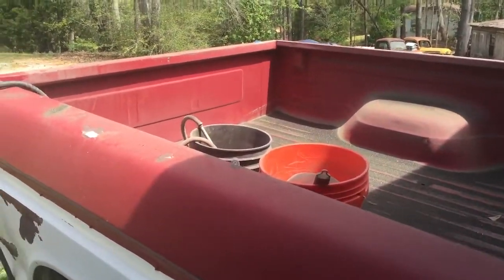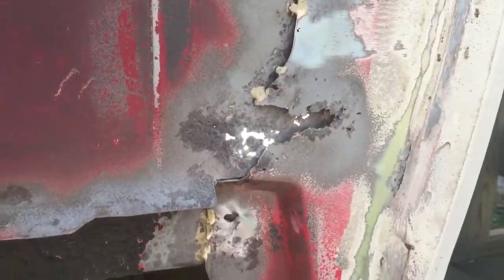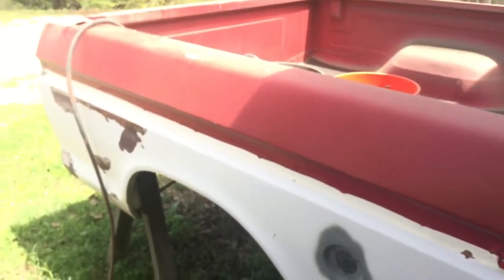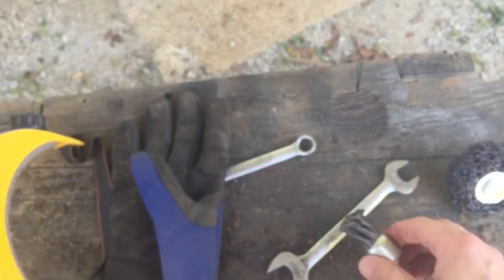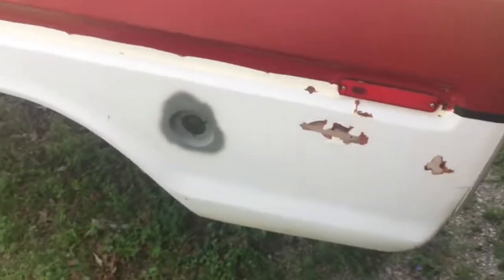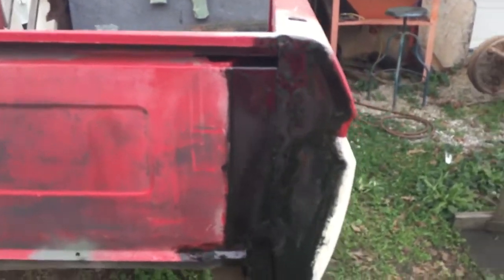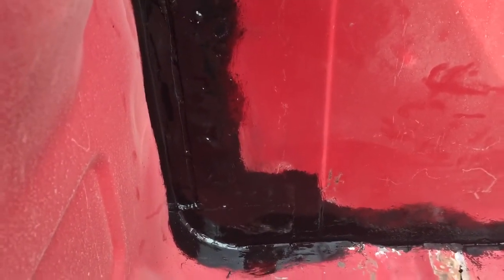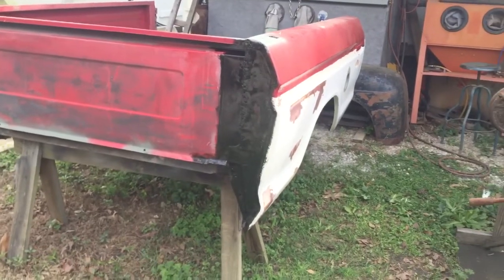1974 Ford F100 frame swap and restoration - video 54- working on the bed